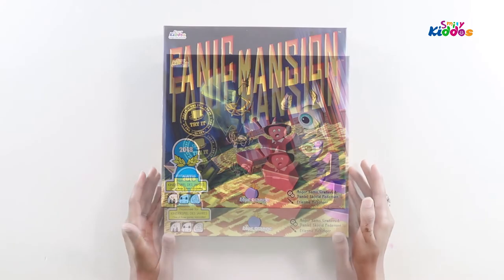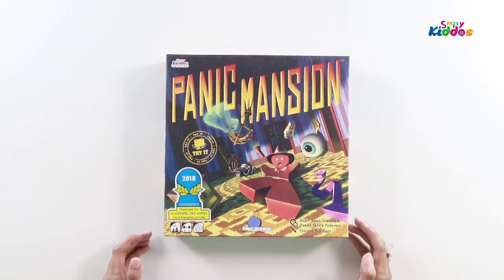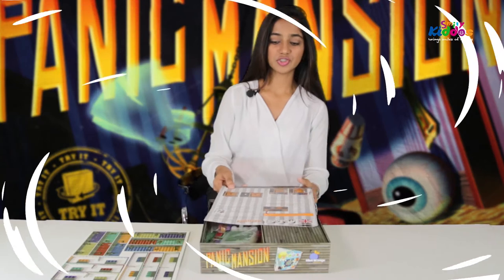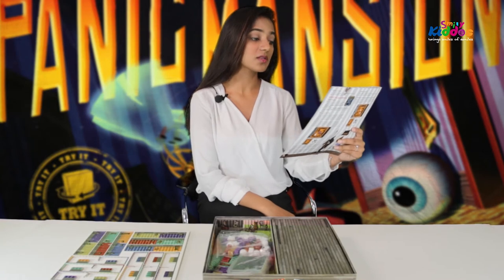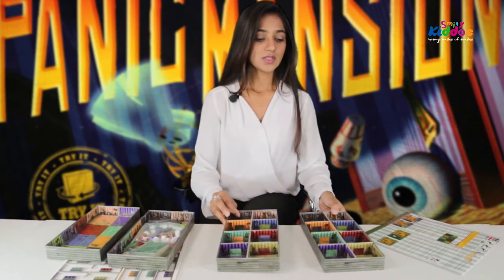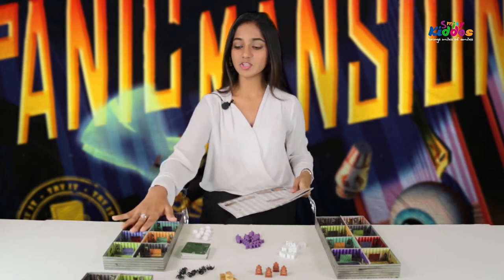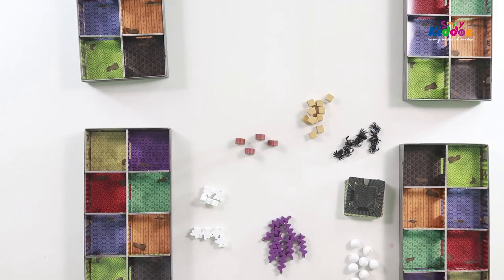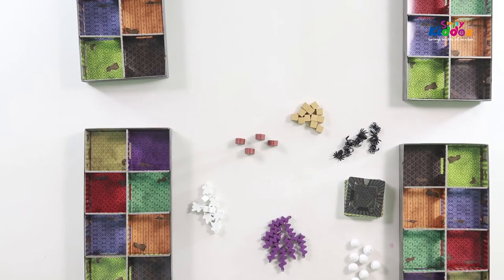Panic Mansion | Educational Board Games | Kids Games | Brain Games | Smily Kiddos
Online Shopping for School Kids, Shop school accessories for kids online in India at low prices. Get a wide range of products of school backpacks, pencil cases, lunch boxes, lunch bags, water bottles and many more. school stationery is available only subscribe us to know more offers.